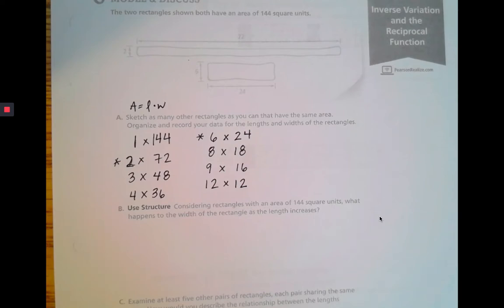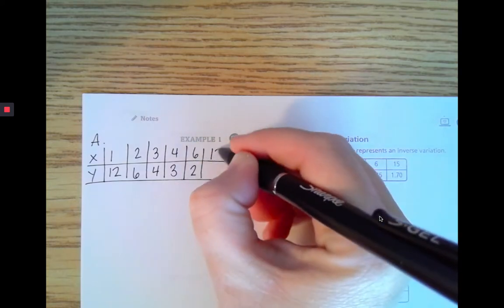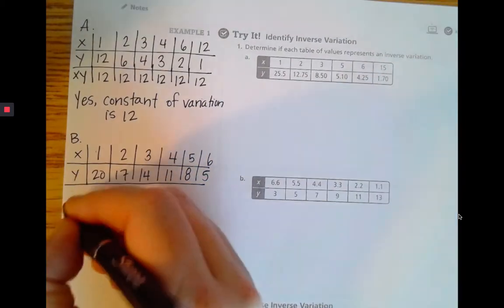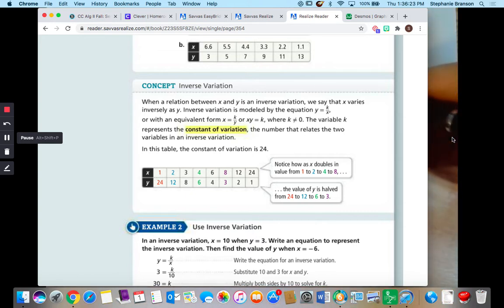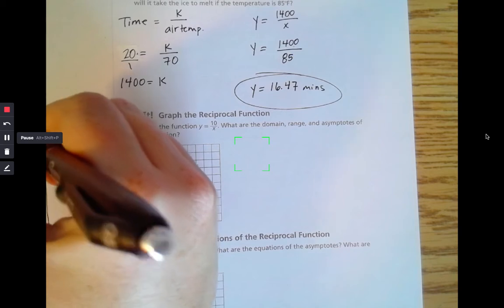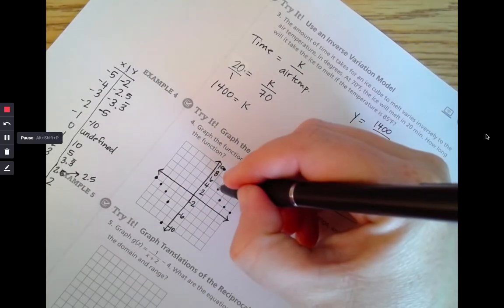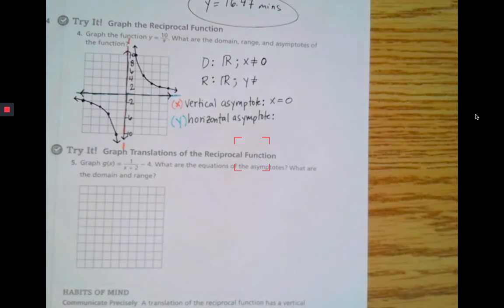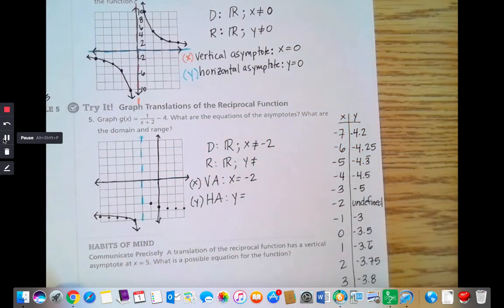4-1 Inverse Variation and the Reciprocal Functions October 1, 2020